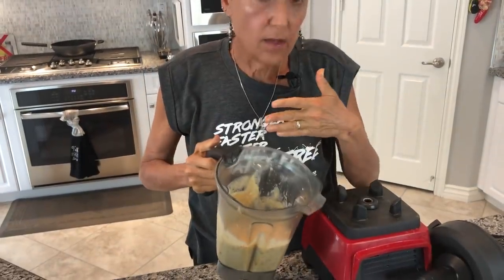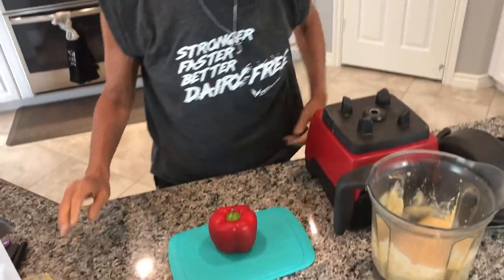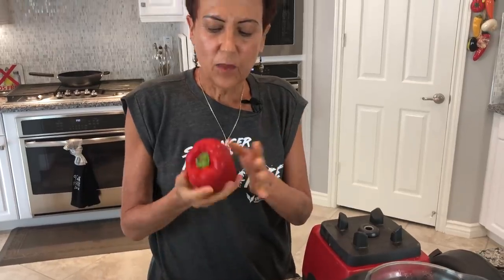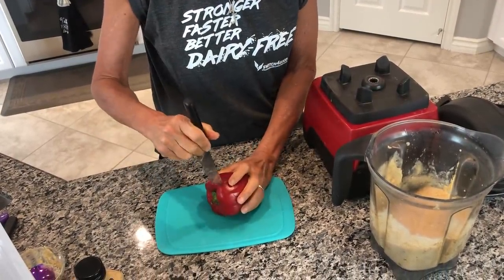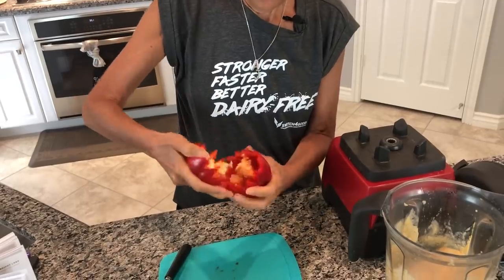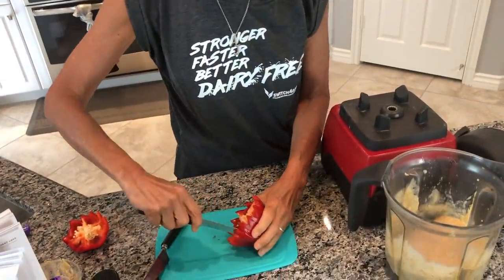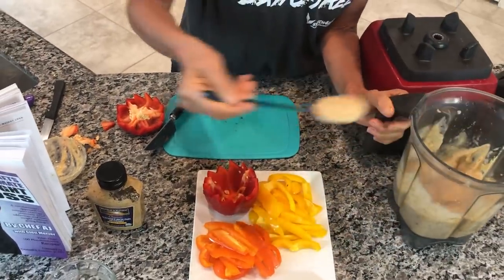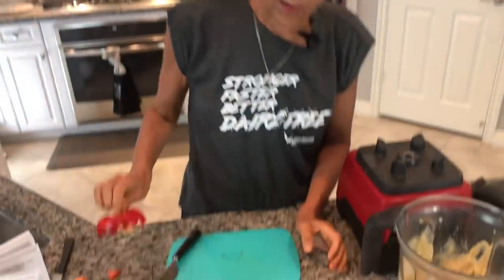"Honey" Mustard Dressing Recipe | WEIGHT LOSS WEDNESDAY - Episode: 128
I get more requests for delicious SOS-free dressings and sauces than almost anything else.  Some people have told me that cannot use ingredients like vinegar and nutritional yeast, or even citrus, which is a common ingredients in dressings, dips and sauces.  So I created a favorite dressing with only 3 ingredients!  Enjoy!!!

12 ounces of cauliflower, steamed and chilled
4 ounces of pitted dates
1/2 cup of Westbrae salt-free mustard

Steam cauliflower and then chill.  Place in high powered blender with 4 ounces of pitted dates and 1/2 cup of Westbrae salt-free mustard and blend until smooth.

Use as a delicious dip, dressing or spread.

I'm Chef AJ and I make healthy taste delicious

Love & Kale,
Chef AJ